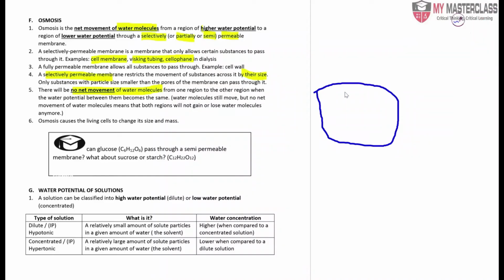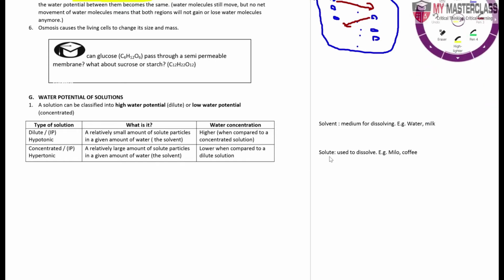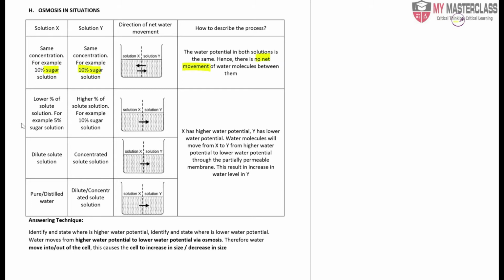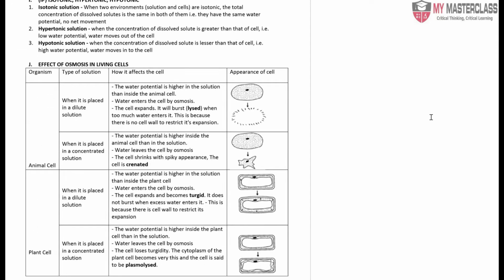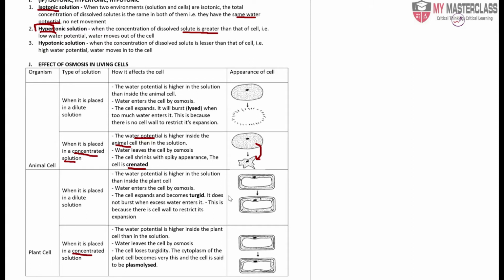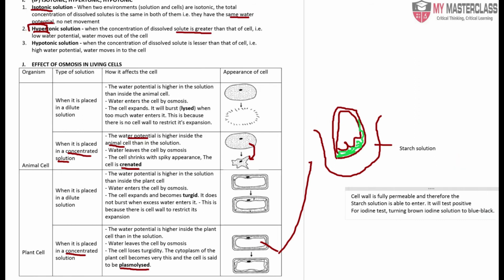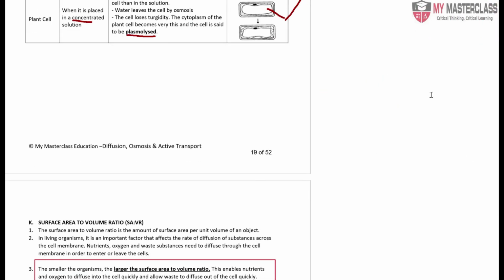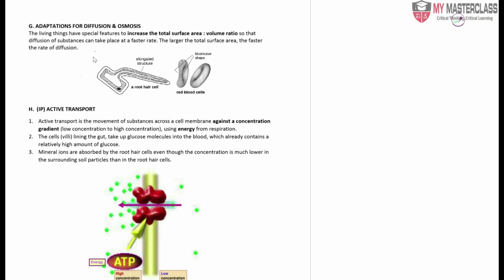Lower Sec IP Biology: Osmosis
In this video:
- Learning to identify characteristics of osmosis